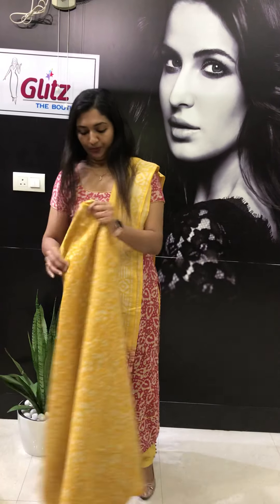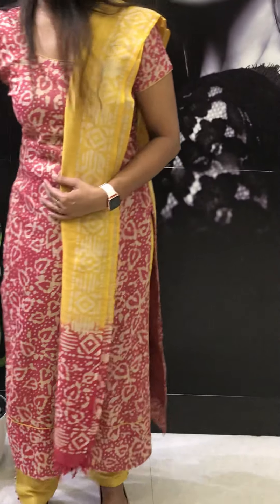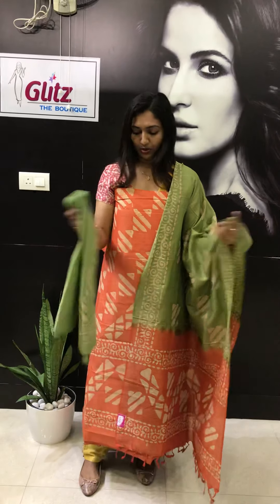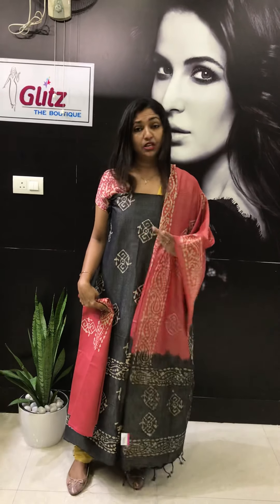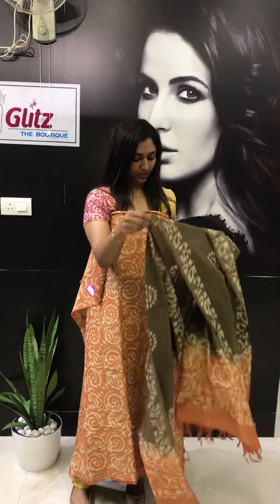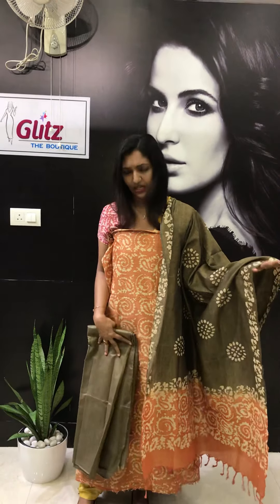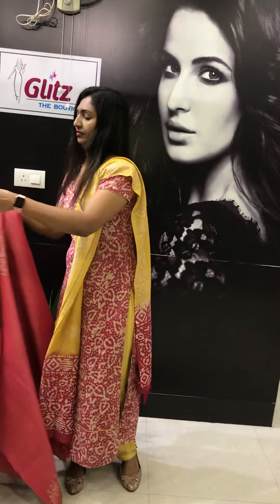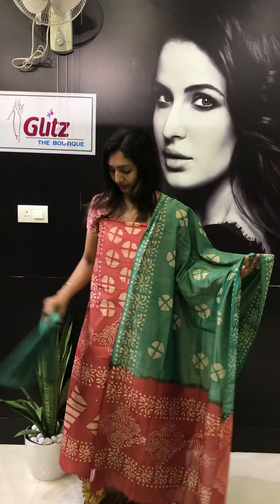Low budget semi jute Batik printed suits....